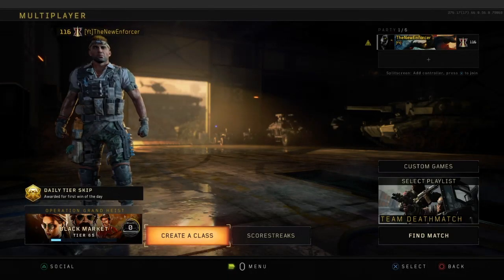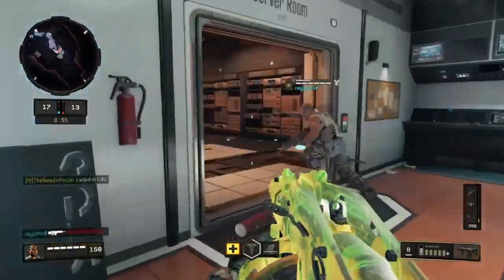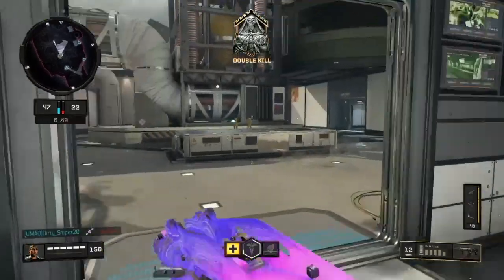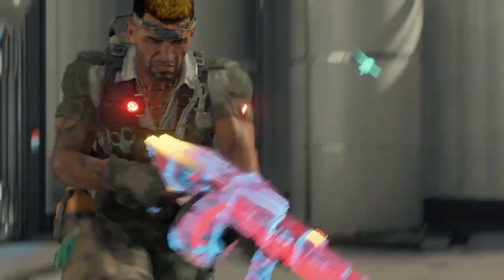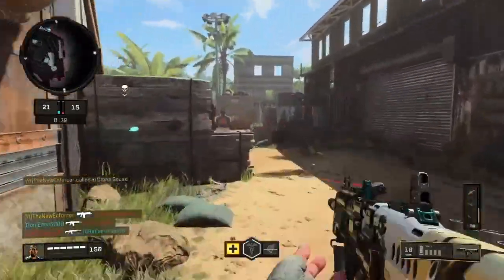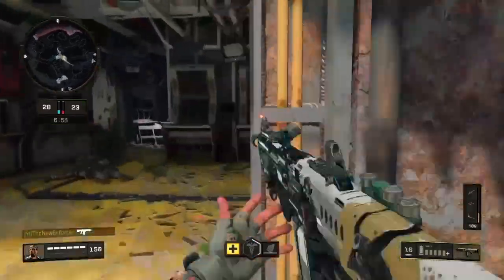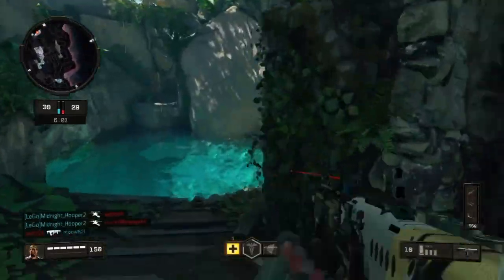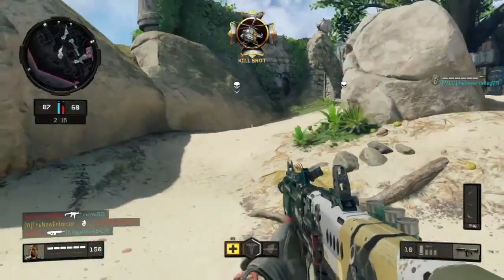Rampage VS SG 12! - Which Is Better?! - Call of Duty Black Ops 4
In this video I pit the Rampage against the SG 12 to see which spam Shotgun is the better one within Call of Duty Black Ops 4! Both of these weapons annoy anybody that you kill with them and they are some of the most spam oriented shotguns in Call of Duty history!